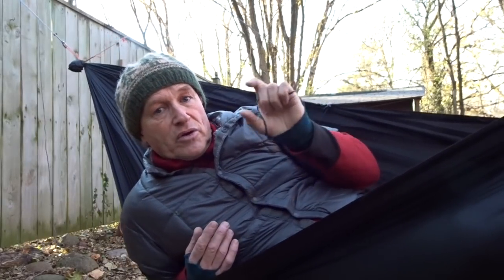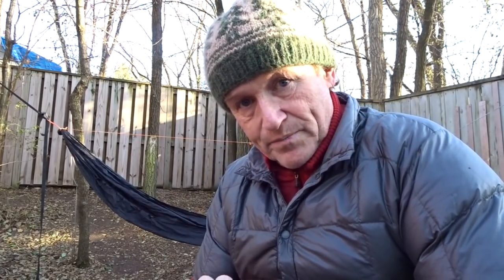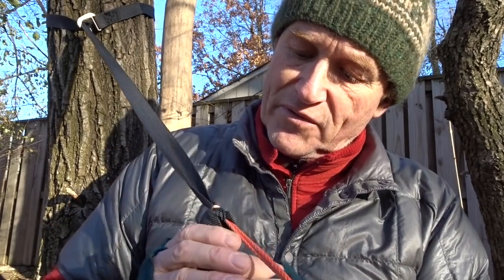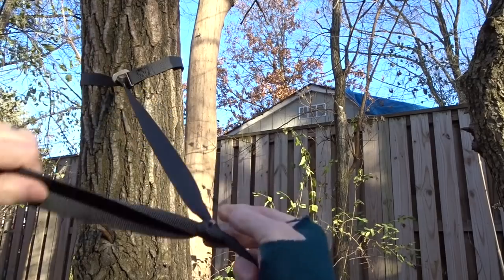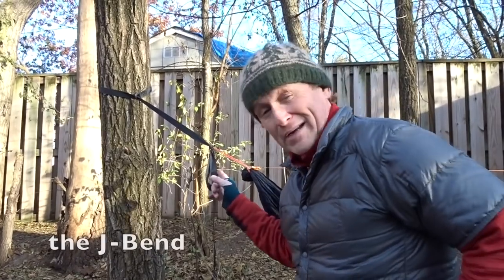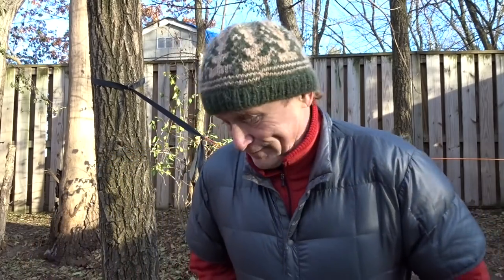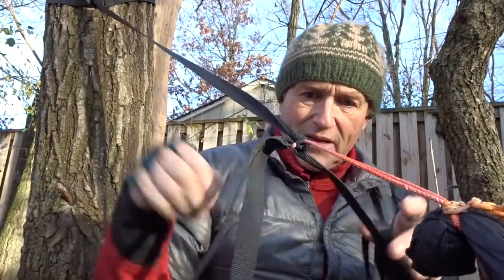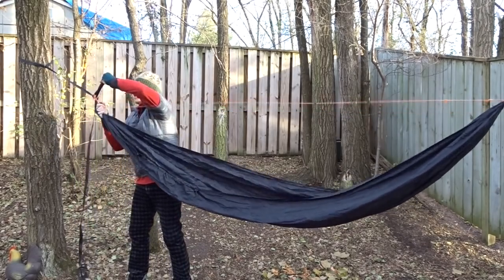Hammock Suspension Part 3...Becket Hitch & J-Bend Knots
Knitty Gritty Chicago Etsy Shop Aerial Emery.